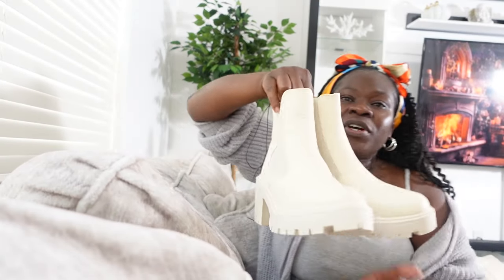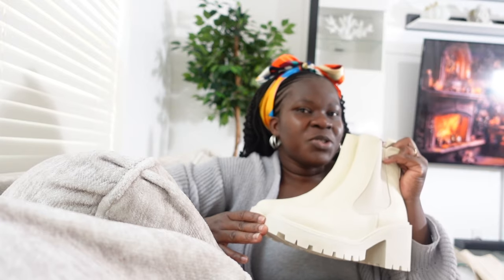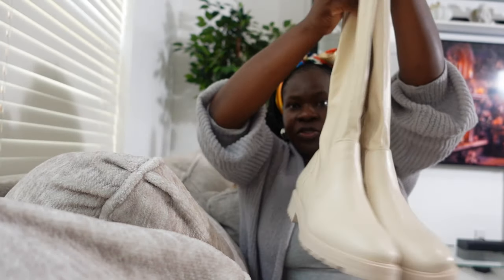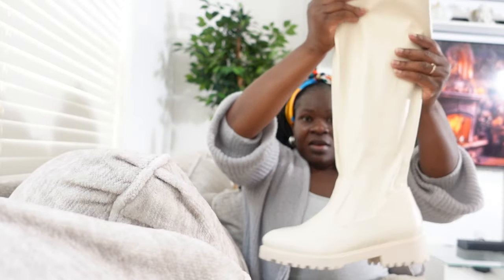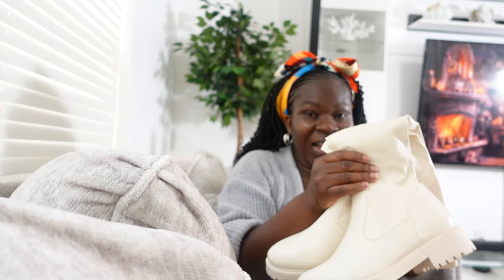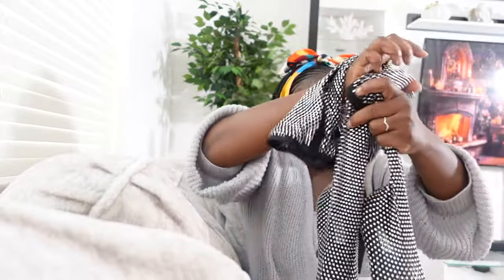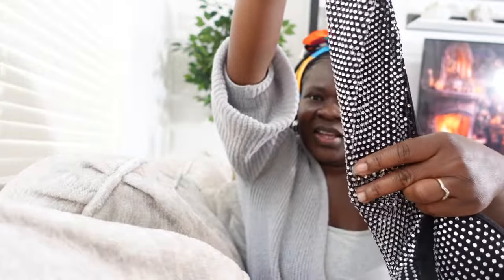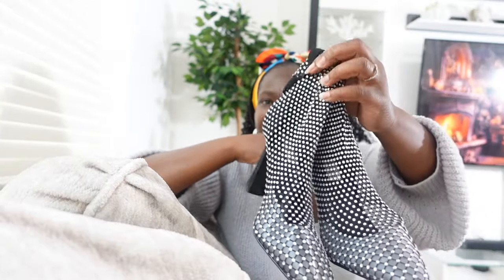AFFORDABLE FALL BOOTS- Shop your closet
I picked up some new fall boots and wanted to share them with you. I also shared a few from my closet that I'll be wearing this fall season.

livingasp: Lifestyle
delalhi: motherhood

fall, haul, boots, boots season, forever 21, forever 21 haul, affordable fashion, fashion vlog